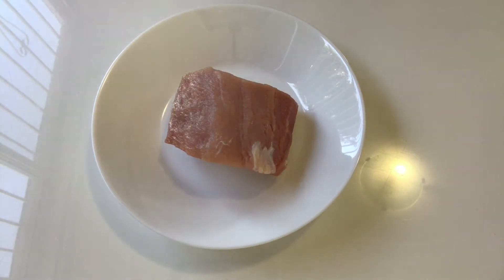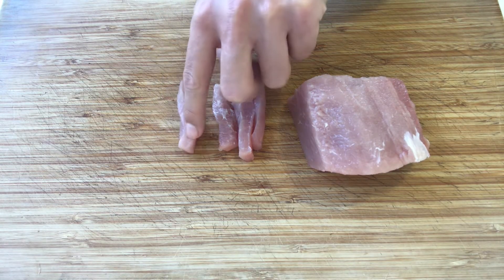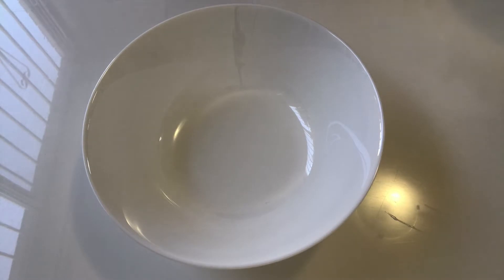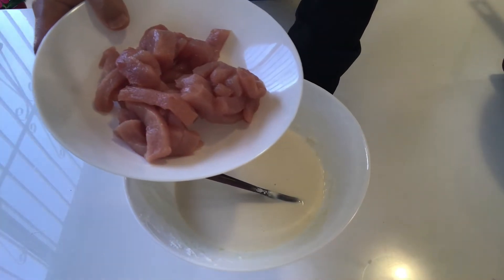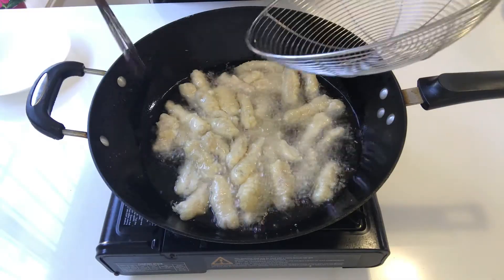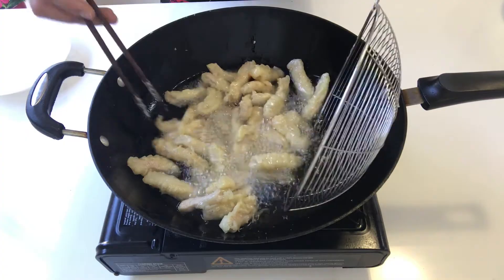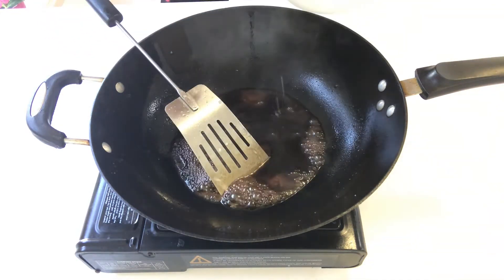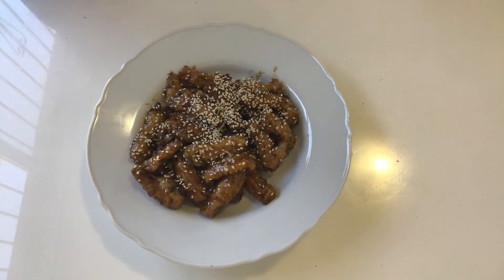Sweet n sour fillet传统糖醋里脊不用番茄酱！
Sweet and sour fillet is world famous when you talk about Chinese food.
As a matter of fact there are sweet n sour series. You can see commonly sweet sour pork fillet, ribs, fish, beef fillet etc.
Traditional cooking method only uses sugar and vinegar, no tomato sauce/ketchup added.
The coat is the key to success. I used a widely accepted ratio of flour, corn starch and baking power: 18:6:1. Add water into the mixture slowly to turn the mixture into a runny but consistent texture a little bit like egg white.
Usually the coated fillet strips are deep fried twice with the 1st time 1.5 minutes and the 2nd time about 1 minute. In this way the skin will be crispy and the meat inside is tender.
The final step is fair easy: stir the sugar, vinegar and water till half water is gone and two spoons of corn starch water will make the sauce sticky an indication to add in deep fried fillet strips. A 10 seconds flip and toss will be enough before turning off the heat.
Crispy skin, tender meat, perfect balance of sweetness and sourness super!